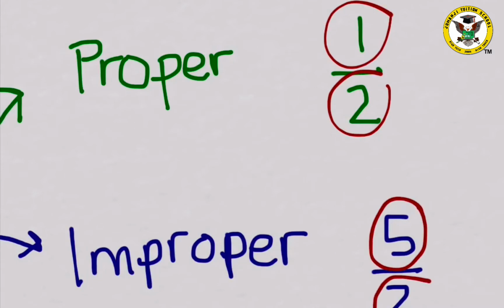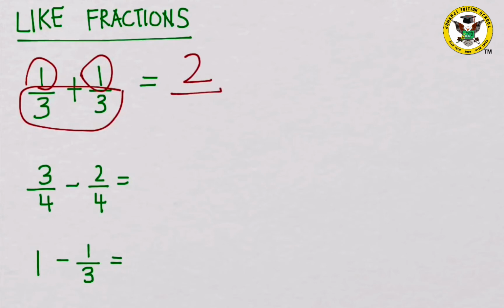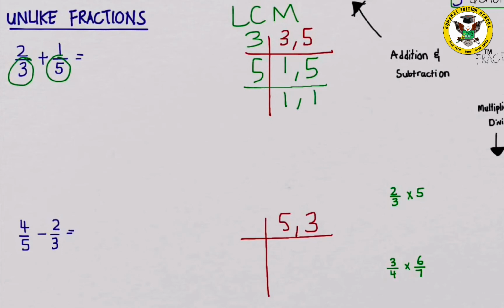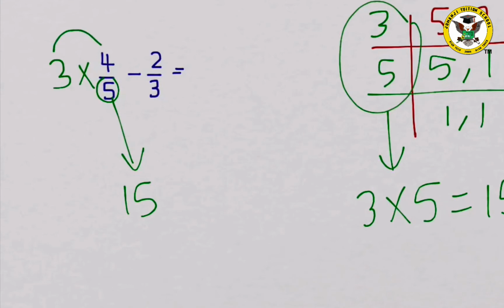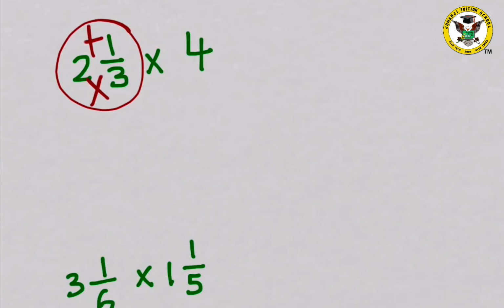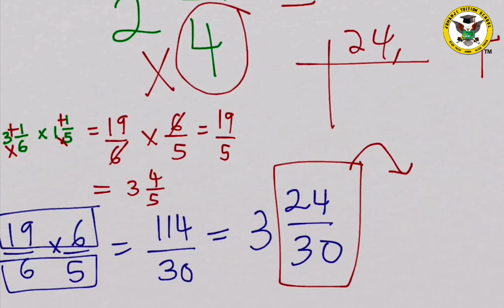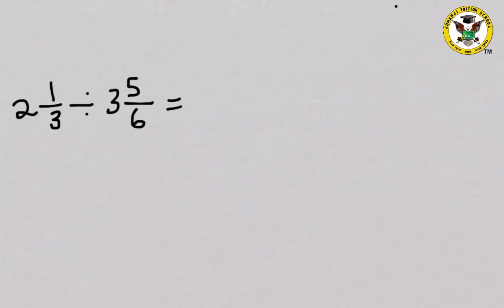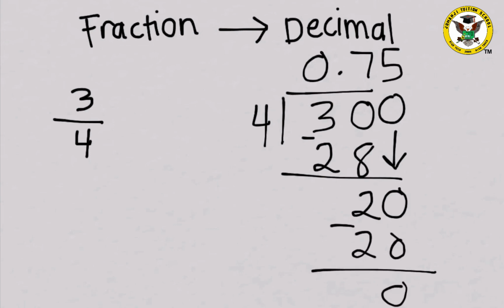Jumanji Tuition School Brunei Darussalam Blended Learning, Classroom Tuition, e-Learning.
Jumanji Tuition School Brunei Darussalam Blended Learning, Classroom Tuition, e-Learning. Mathematics Tutorial lessons for Primary , Ms Ummi will teach Fraction eLearning here.
Last promo date: 31/10/2020 (First Come First Serve Basis)

We have live chat support too during office hours
8:00 a.m. to 9:00 p.m. daily
Friday: 12noon to 2:00 p.m. we are off.